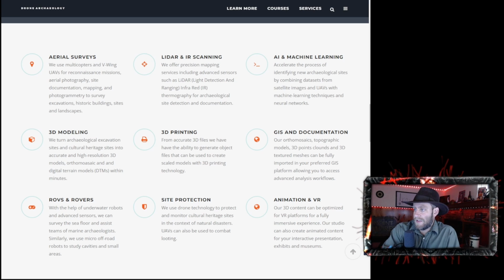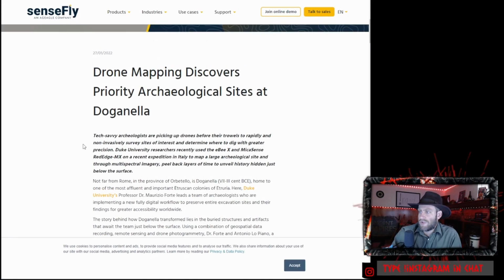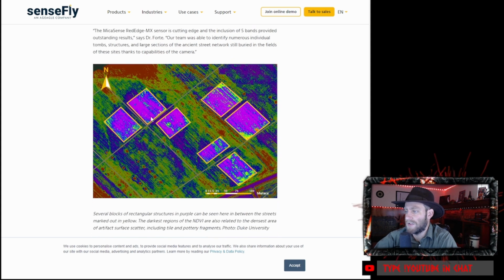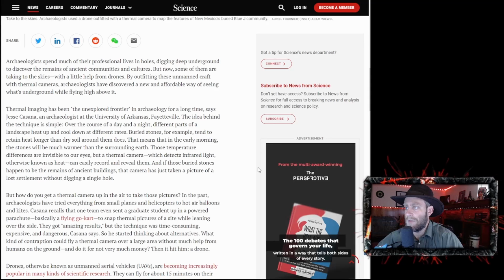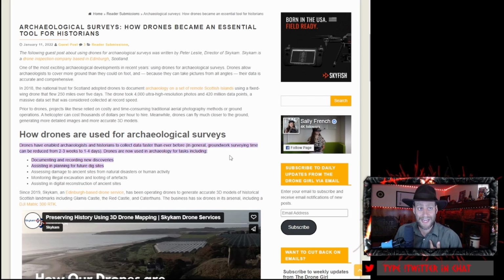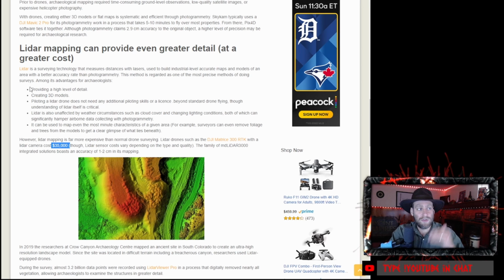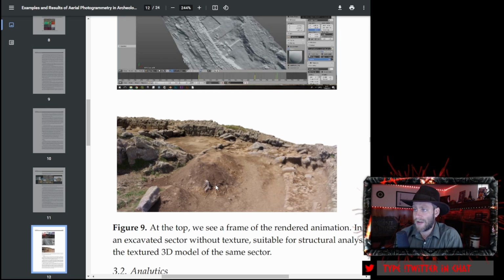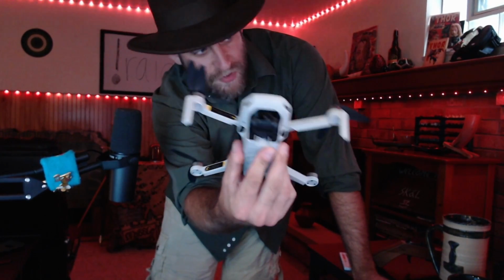Drones in Archaeology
DRONES are one of the most exciting new technologies being applied to the world of Archaeology today. Take a look at some of the developments being made in unmanned aerial photography, laser and infrared scanning, and 3D photogrammetry and rendering and learn about what cool ways archaeologists and historians are researching our past with the technologies of the future!

Streaming live on Twitch most Thurs/Fri/Sat nights and Sundays midday

Follow on TikTok to see quick Archaeology Fun Facts, stream clips, and horrid attempts at trends!

Join the Rune Platoon community Discord where we post memes, chill, and enjoy playing games together!

Follow on Twitter for more clips and live updates!

Follow on Instagram for behind the scenes shots of a trashed desk!

The following artists have music which frequently appears in my streams and videos.

If you hear your music and aren't listed, let me know and I'll be sure to add you in!